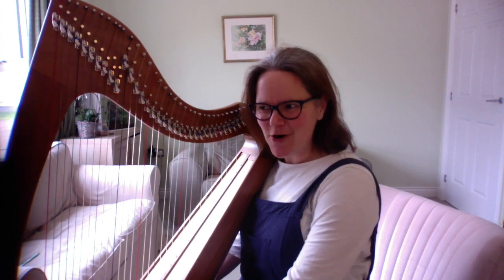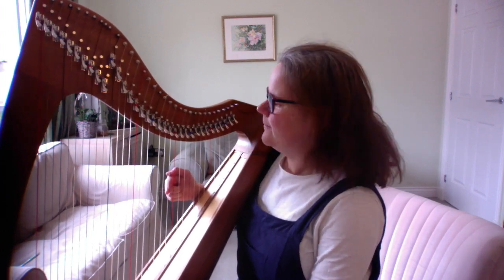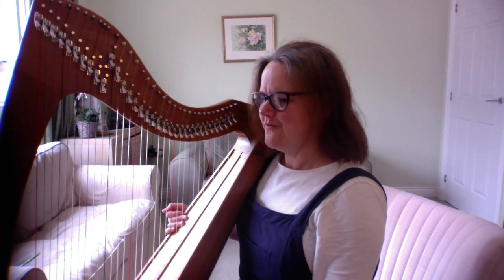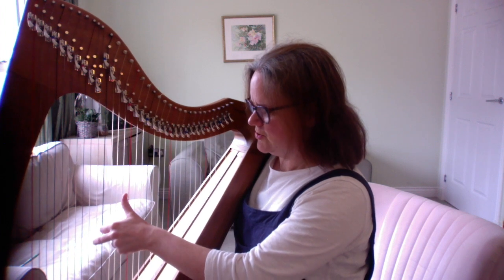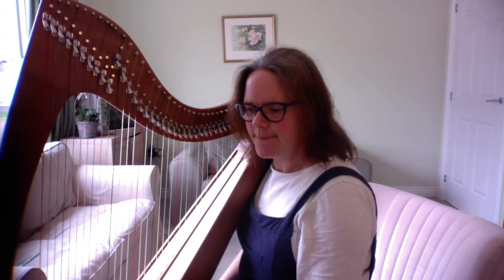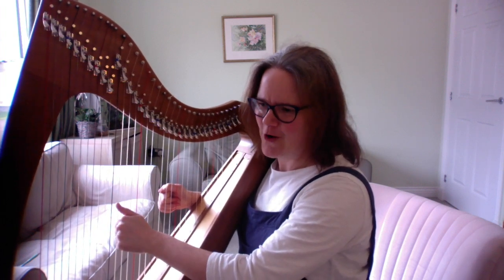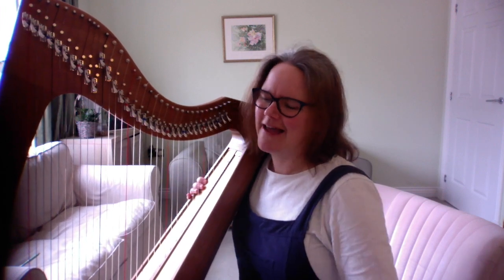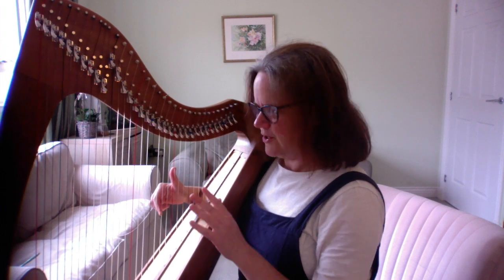No Sparkly Dresses Please: Harp 1 Part: Tutorial on bars 9-16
Sheet music for this duet is available from Creighton's Collection and Harp Column Music. This is a tutorial on "No Sparkly Dresses Please" from "Three Miniatures: Easy Harp Duets" by Hannah Haynes.